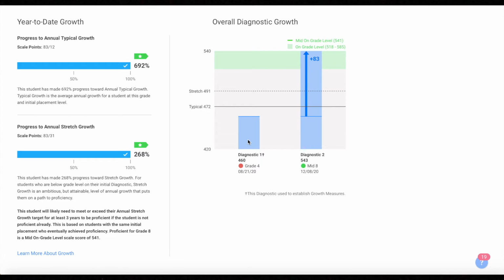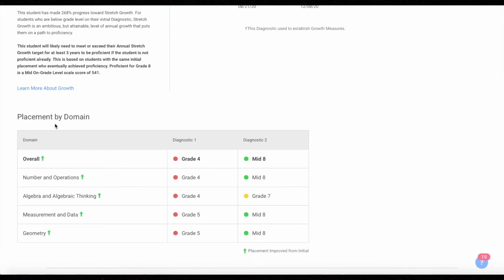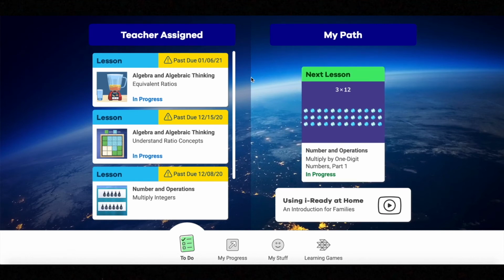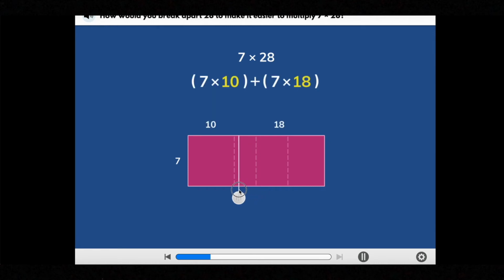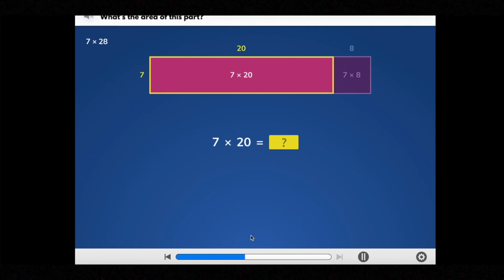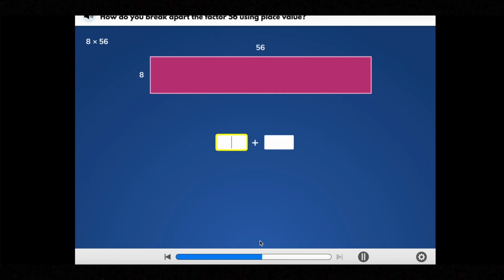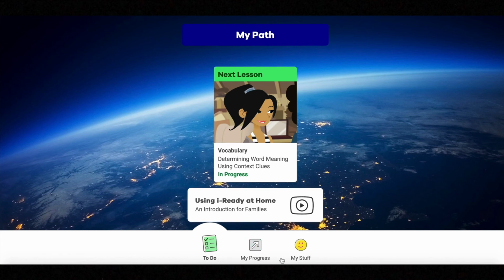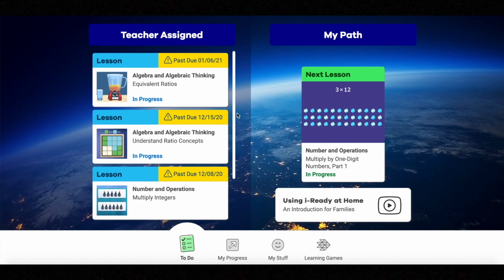Harvest Preparatory Academy -iReady Video Tutorial with Mr. Land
Harvest Preparatory Academy
(A Free K-12 Public School)

WHY HARVEST?

• Free Lunches All Students
• Free Transportation
• Free All Day Kinder
• Championship Sports
• Small Classrooms Sizes
• After School Programs
• Offering Avid K-12
• Offering Dual College Credit Enrollment
• No Tolerance For Drugs or Violence